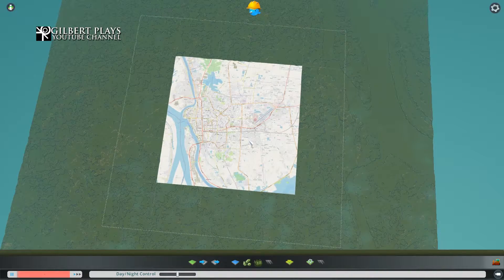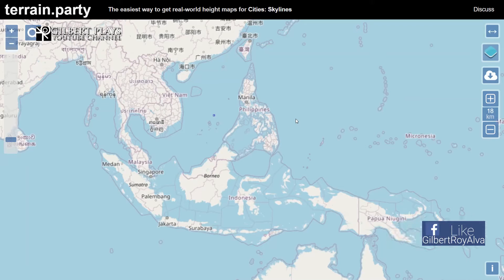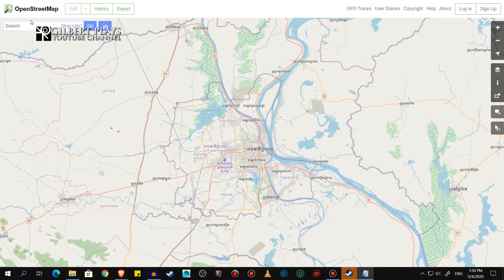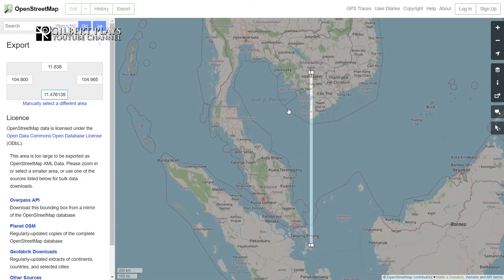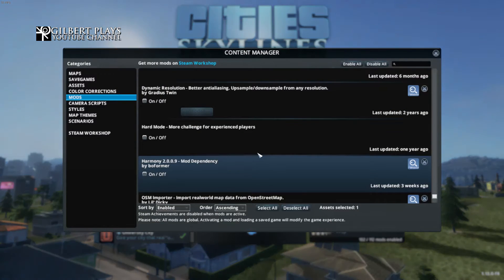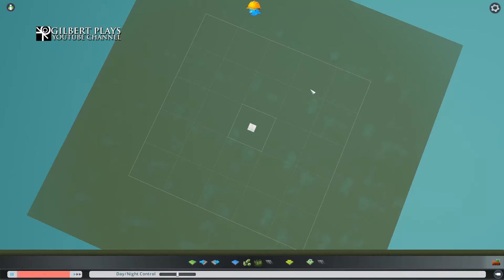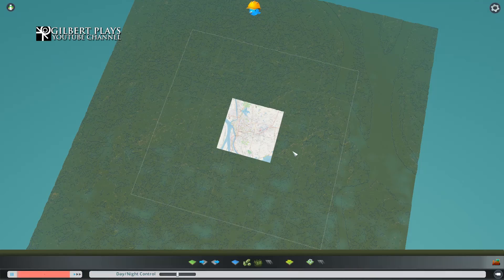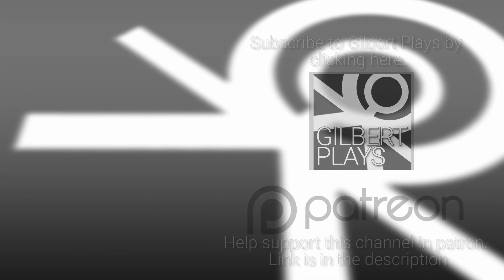How I use the Image Overlay Mod in 2020 - Cities: Skylines ASEAN Cities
Hey guys, this is how I use the Image Overlay mod in 2020. It's not perfect but it's way more accurate than how I use it before. It's also somewhat a tutorial.